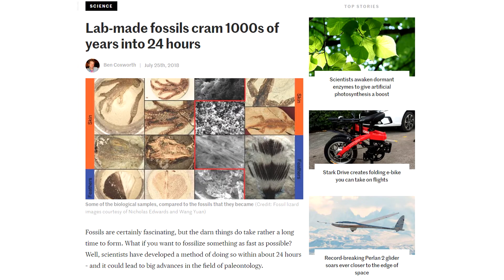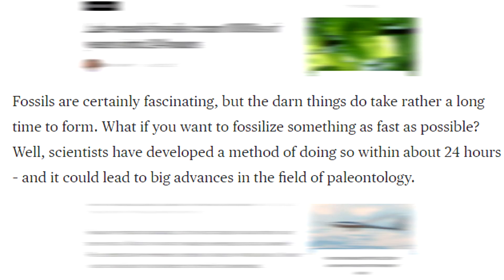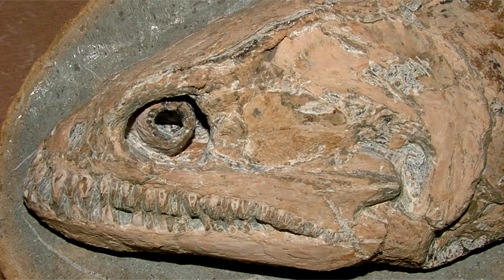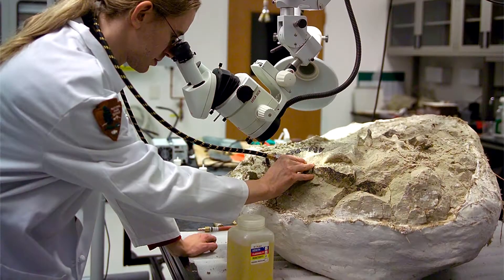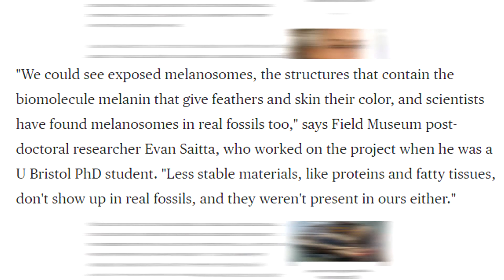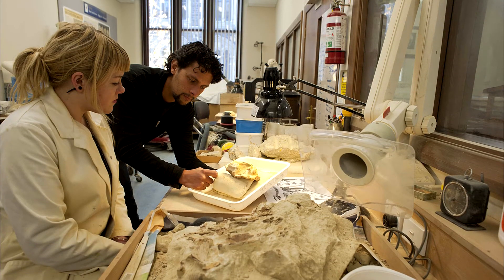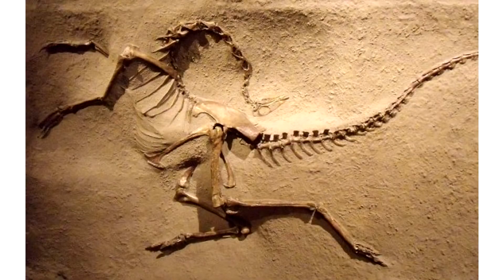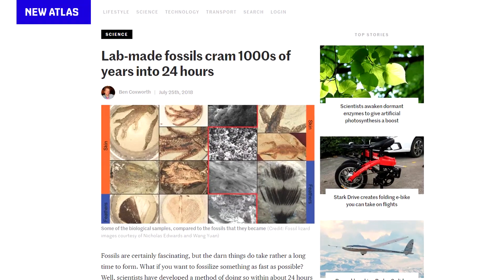Fossils in 1 Day.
This is Peet from the FreedomInGod channel.

So, when you hear about fossils, it’s generally within the context of hundreds of thousands or millions of years. Indeed, a recent news article on lab-made fossils began with “fossils are certainly fascinating, but [they] do take rather a long time to form.” It later adds, “over the course of anywhere from tens of thousands to millions of years…the bones [turn] to stone.” But what did the lab-made fossils really demonstrate?